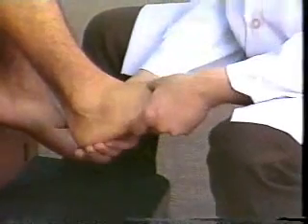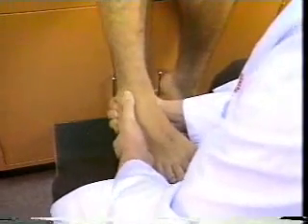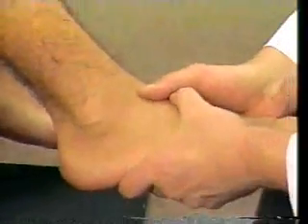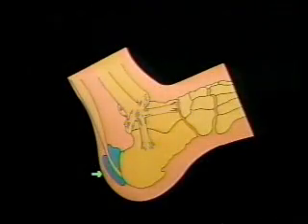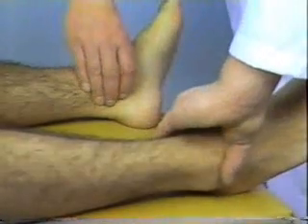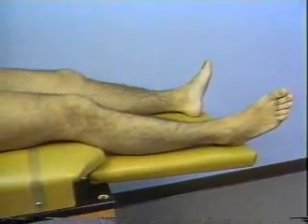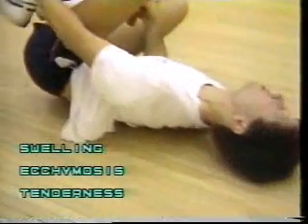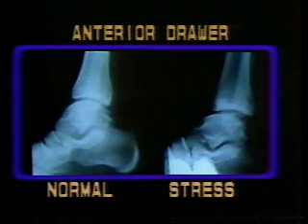Foot Ankle || Clinical Examination technique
The Physical examination of the Musculoskeletal system, American Acedemy Orthopedic Surgeon